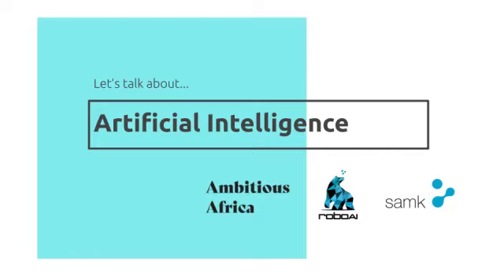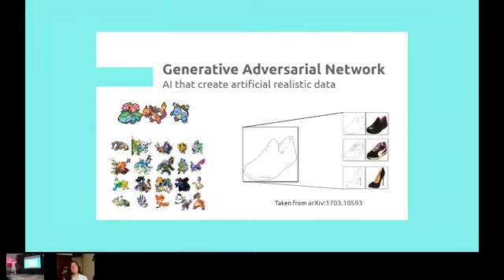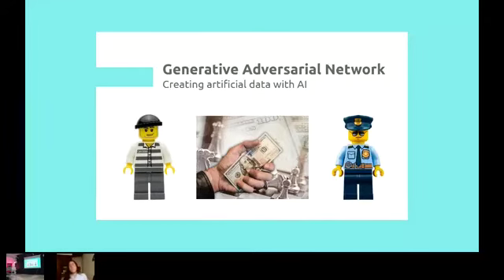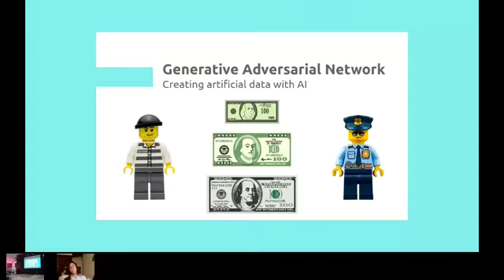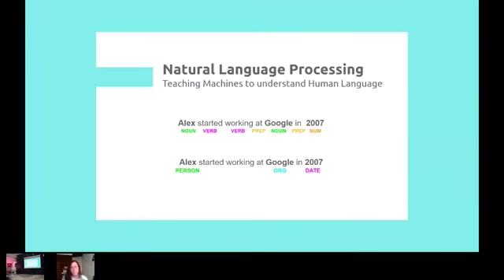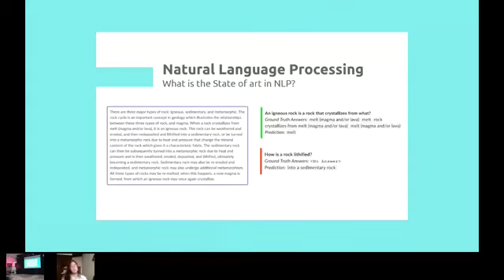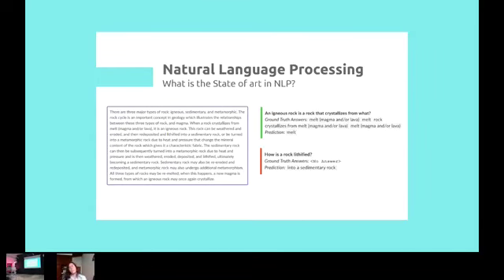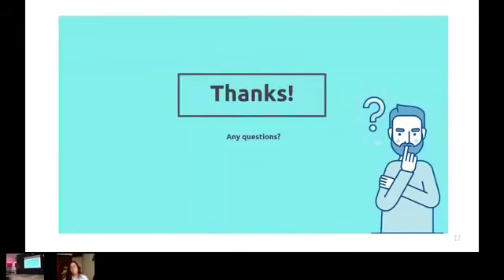Let's talk about AI: GANs and NLP - Ambitious FridAI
Ambitious FridAI - Ambitious Africa
Crazy Town, Pori, Finland - 27/11/2020

FridAI brings Ambitious youth and professionals together around AI and things defining our future. Get to know the AI ecosystem and meet the best experts in the field. Listen to and take part in discussions. Learn, get inspired, and network.

Let's talk about AI: GANs and NLP...